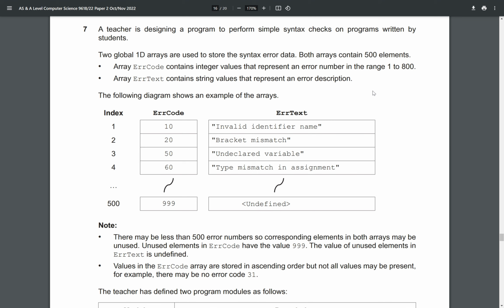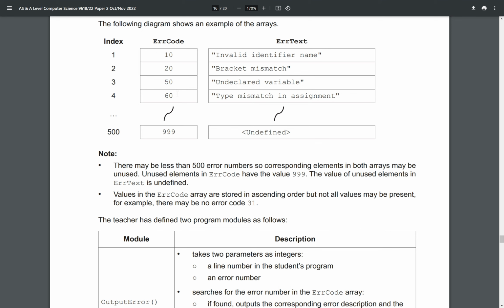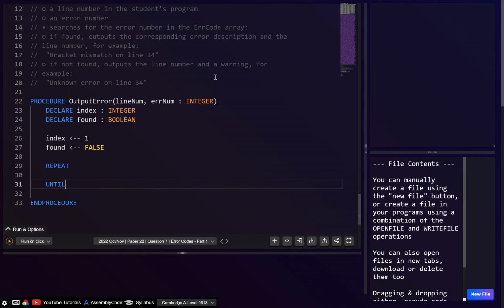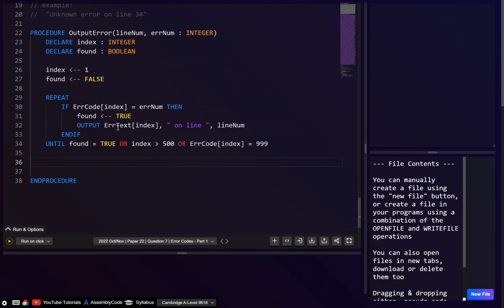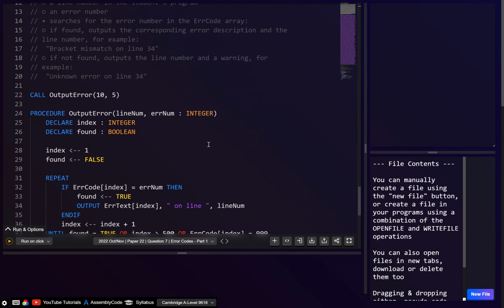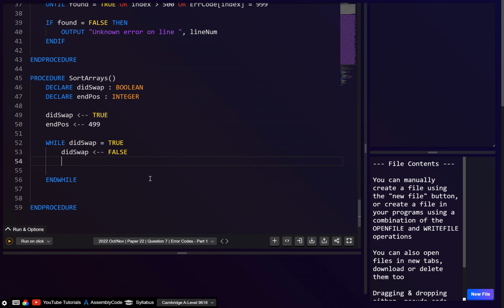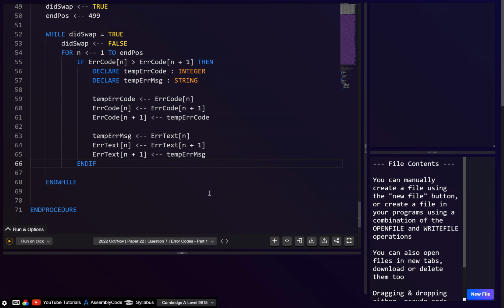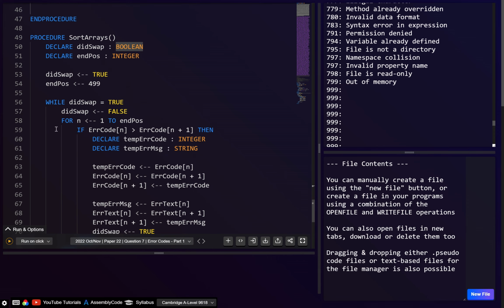A-Level 9618 Exam: OutputError & SortArrays - Oct/Nov 2022 Paper 22 | Question 7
Output a specific error message and use bubble sort to sort two one dimensional arrays